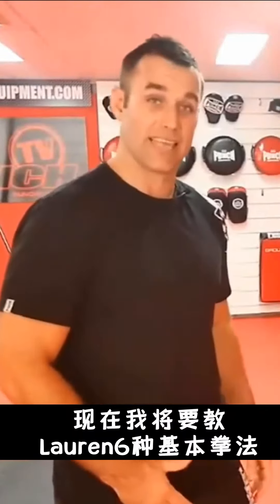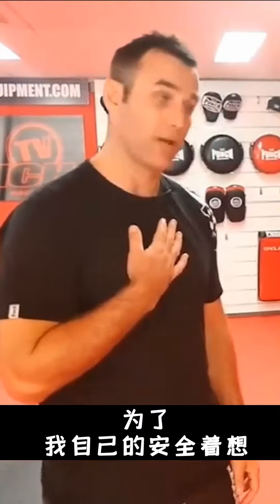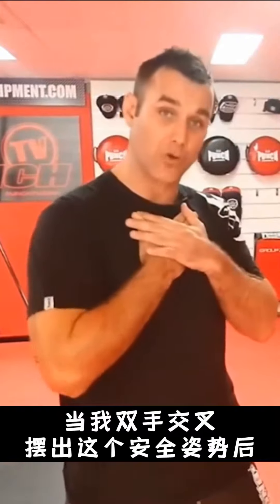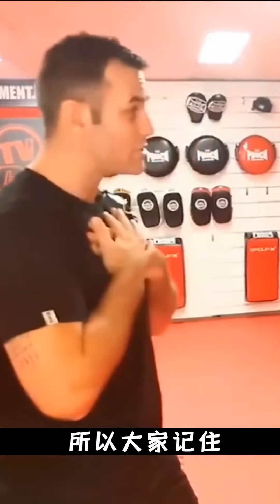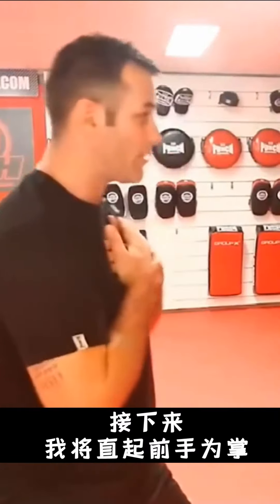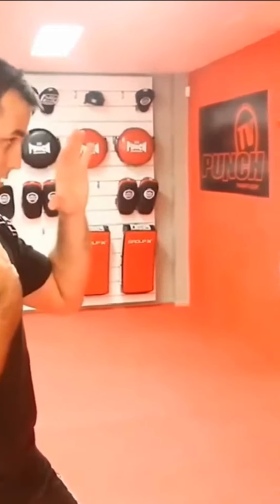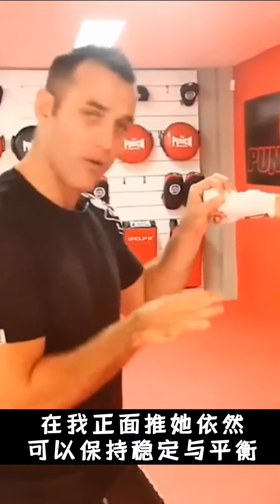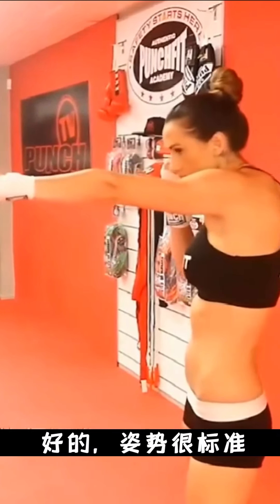搏击基础—前手直拳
功夫者是中国第一所综合体育健身，武术，太极，搏击和养生的网络视频教学品牌，有专业武术和运动健康视频课程，同样关注功夫者品牌微信会有更多惊喜，功夫者管理员微信号：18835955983 让健康和传统文化伴随我们左右，功夫者官方QQ聊天群:31149131